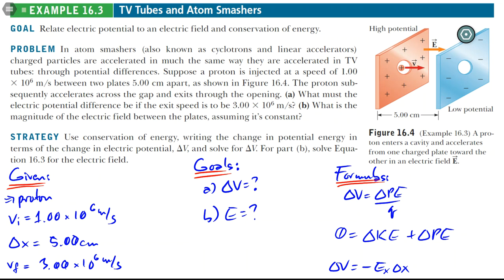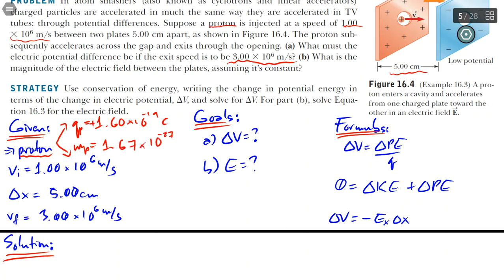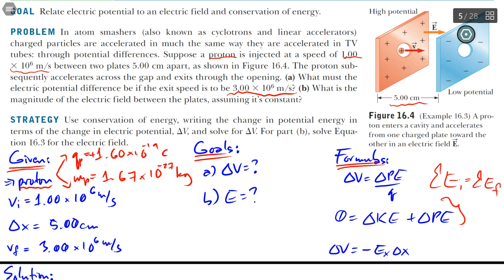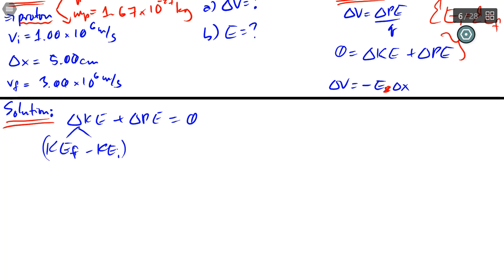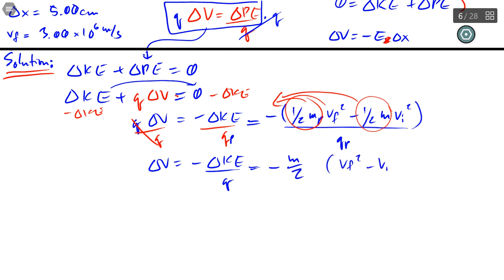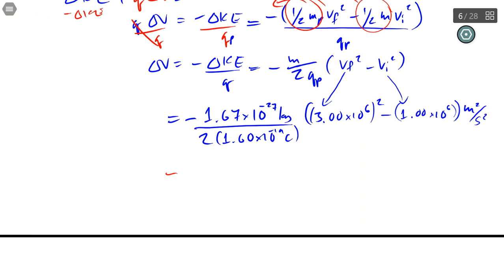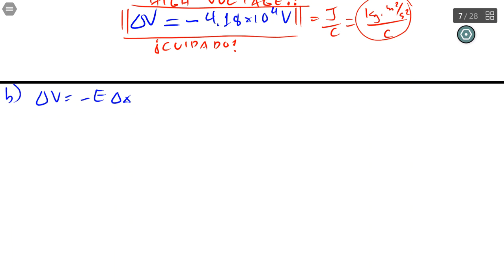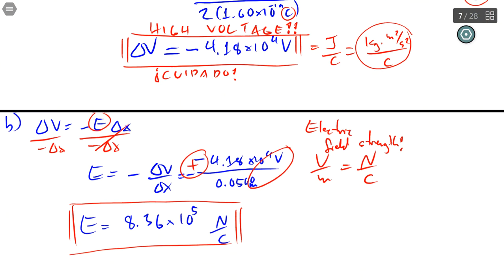Electric Potential, Electric field, & Conservation of Energy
Here's an example of a word problem that involves the use of electric potential and how its related to the law of conservation of energy and to its corresponding electric field.  This is the basic principle of a cyclotron or a linear accelerator similar to that of the Large Hadron Collider (LHC).